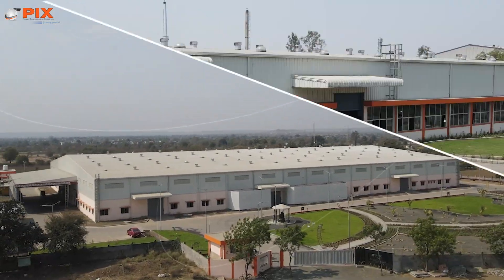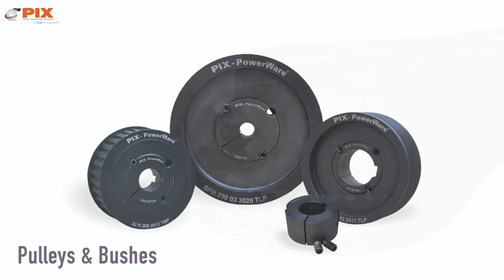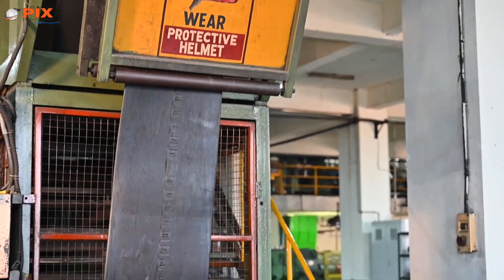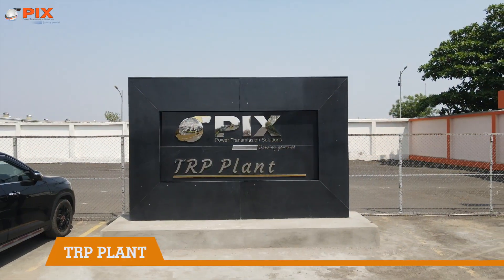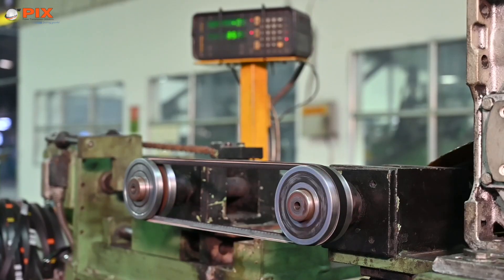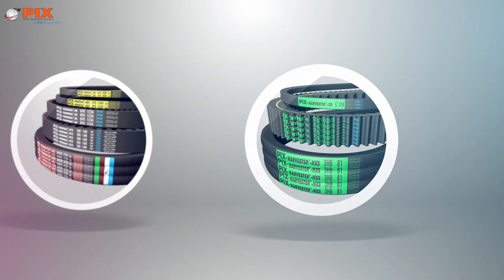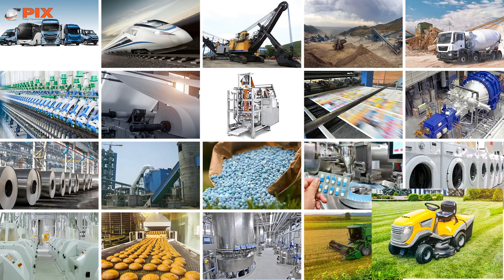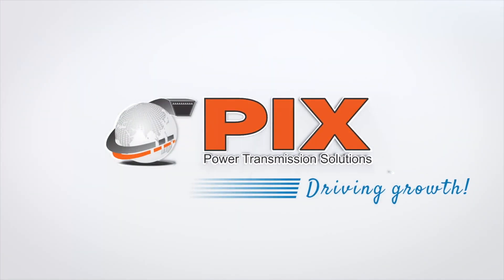PIX Corporate Film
Explore the innovation behind PIX, the industry leader in power transmission solutions. In this video, we showcase our journey, achievements, and commitment to delivering top-quality industrial belts and tools. Learn about our global presence, cutting-edge technology, and how we continue to push the boundaries in the industrial sector."
PIX is amongst the leading manufacturers of Belts and related mechanical Power Transmission products globally
The company has overseas subsidiary operations in Europe, and the Middle East, in addition to over 250 committed Channel Partners in over 100 countries worldwide.